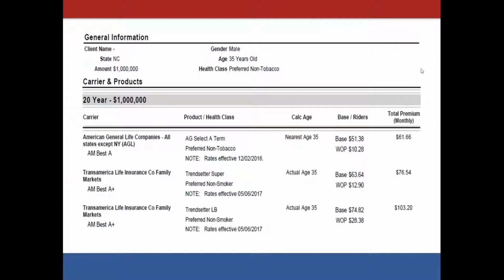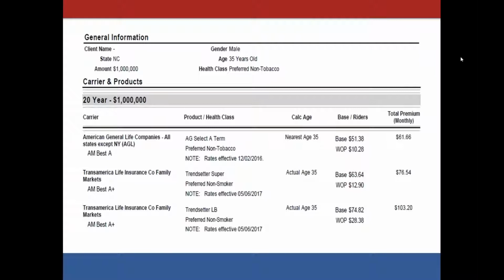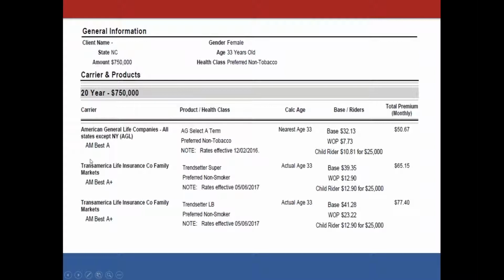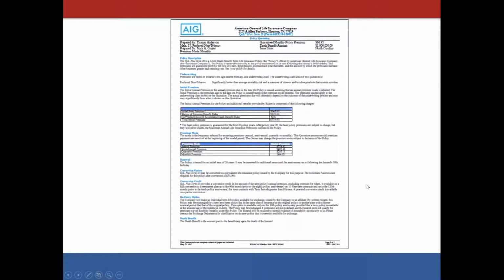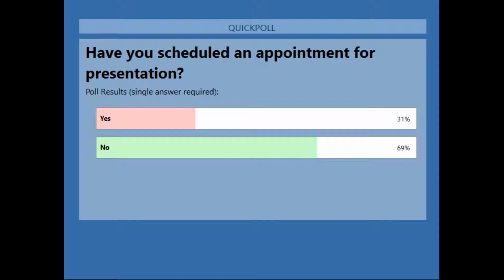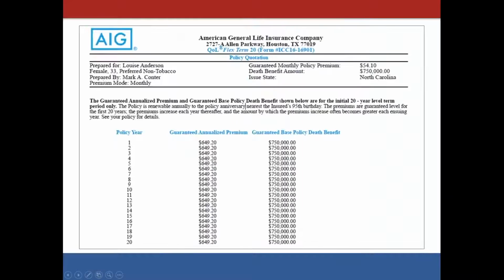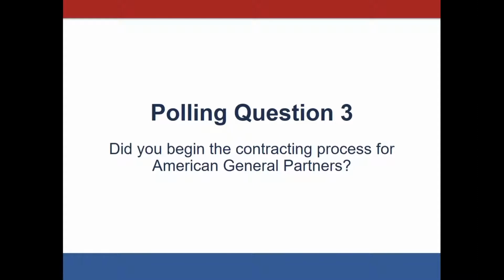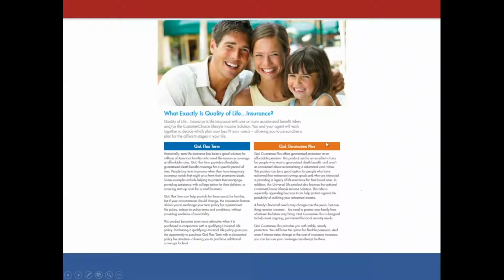5 31 17 Making A Life Presentation